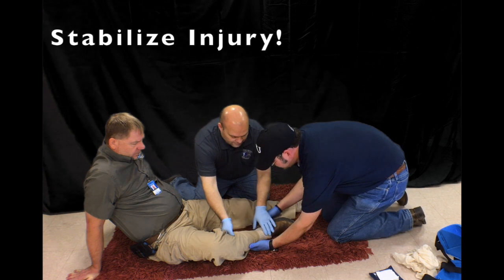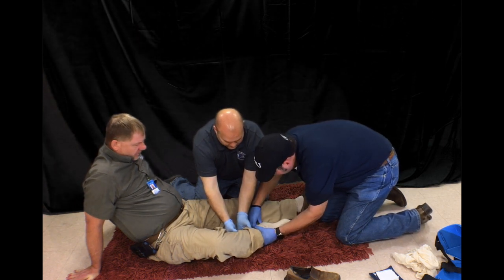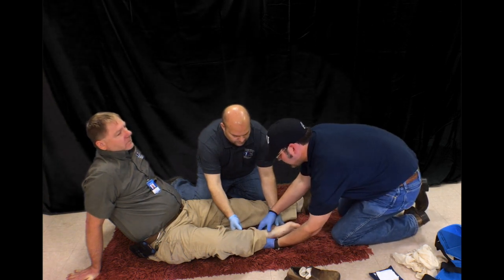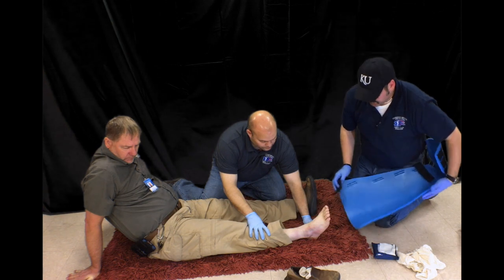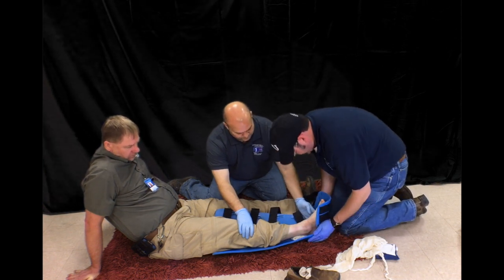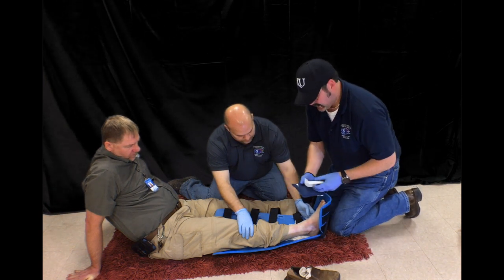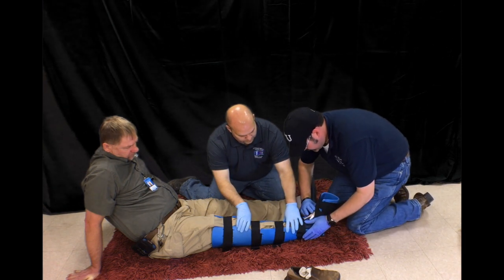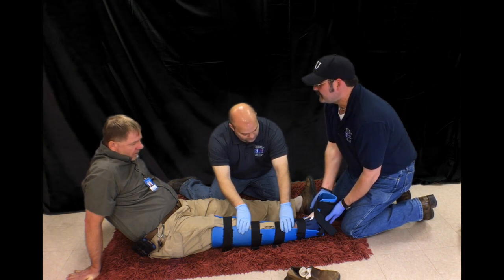Ankle Fracture with Rigid Split.